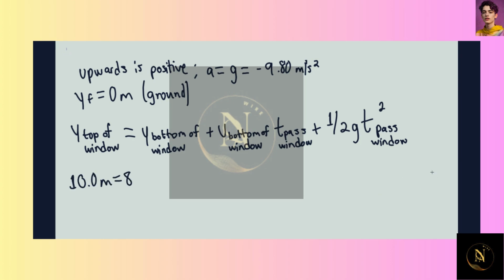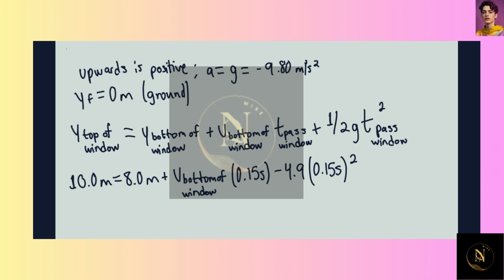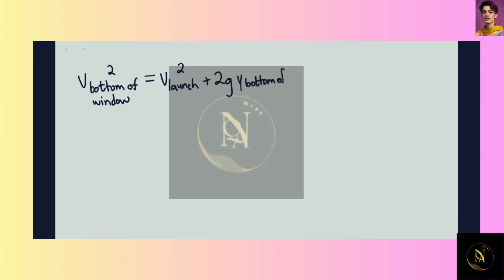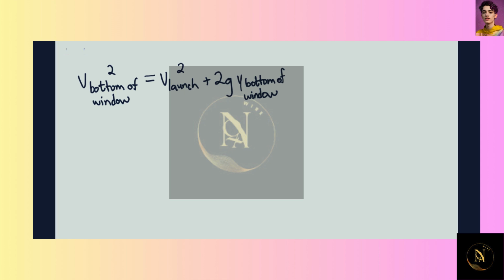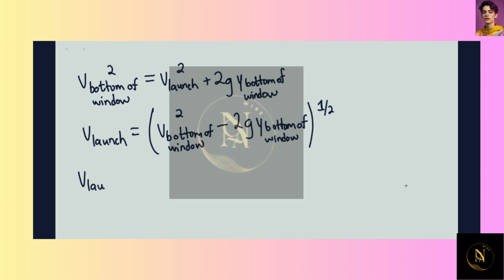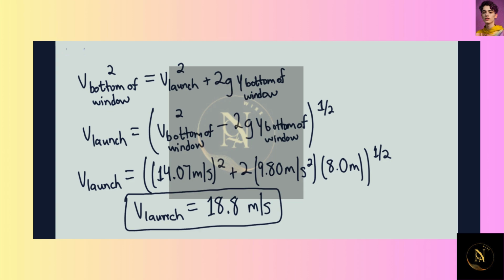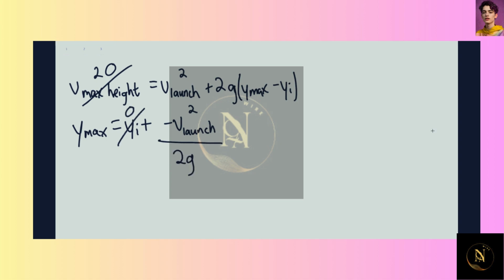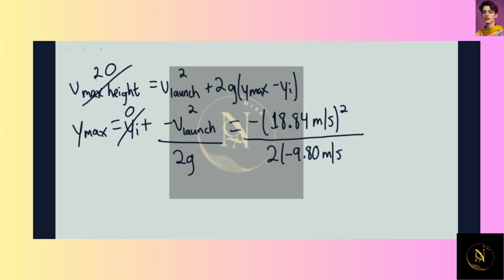A toy rocket moving vertically upward passes by a 2.0 -m-high window whose sill is 8.0 above the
A toy rocket moving vertically upward passes by a 2.0 -m-high window whose sill is 8.0 above the ground. The rocket takes 0.15 to travel the 2.0 height of the window. What was the launch speed of the rocket, and how high will it go? Assume the propellant is burned very quickly at blastoff.